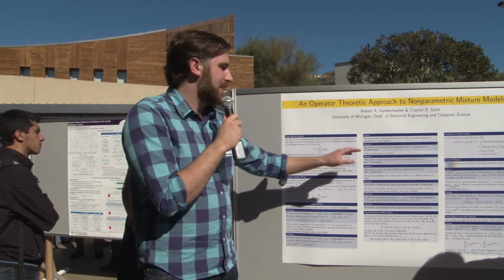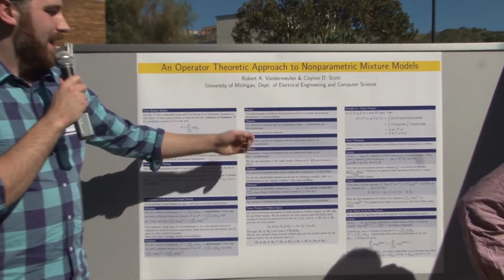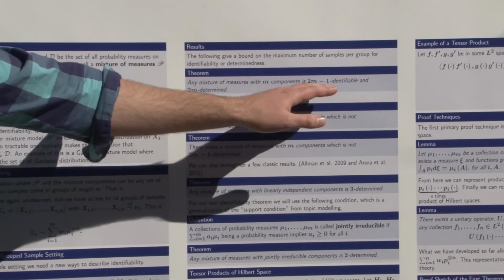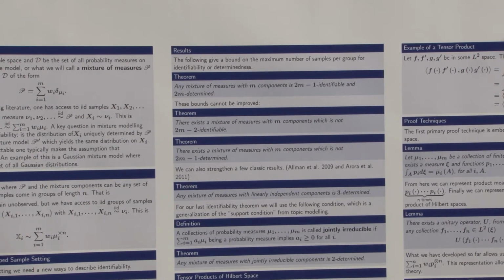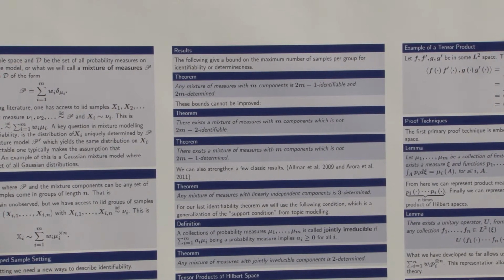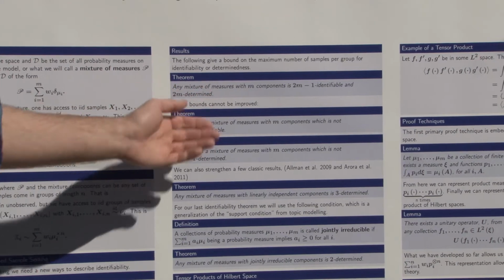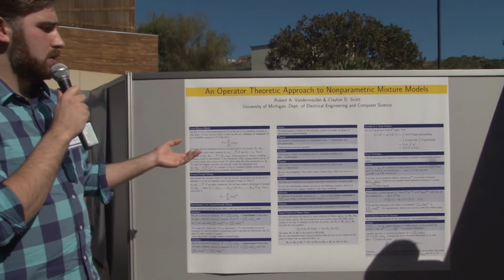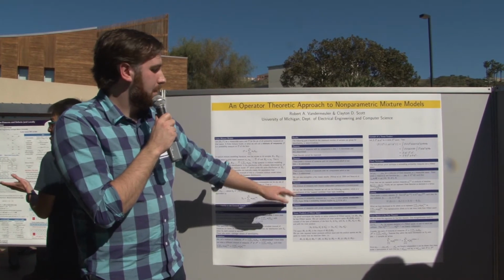ITA 2016 Poster Session- Robert Vandermeulen, University of Michigan